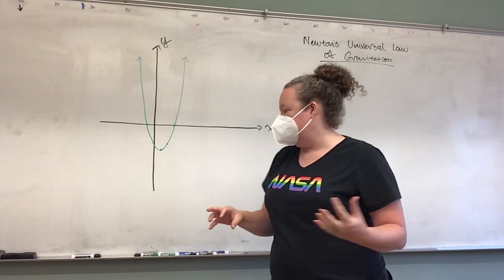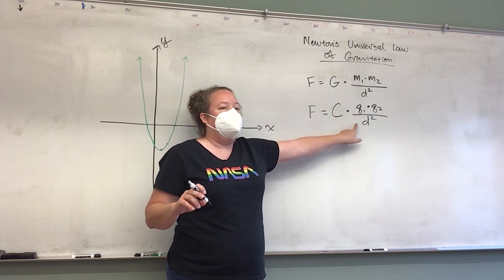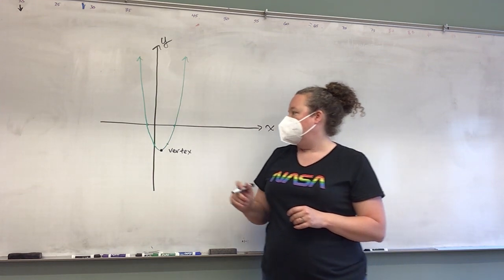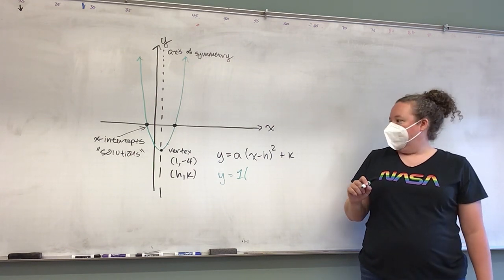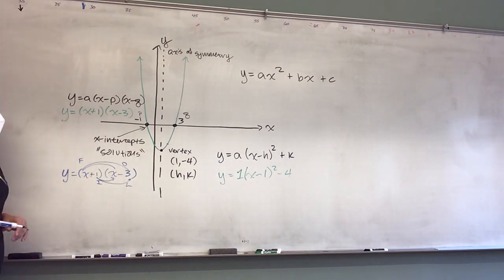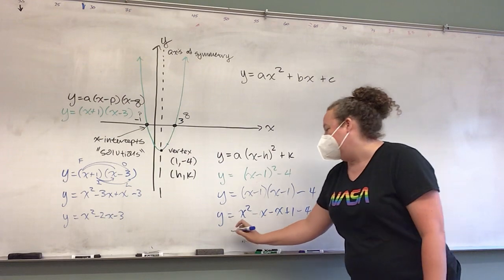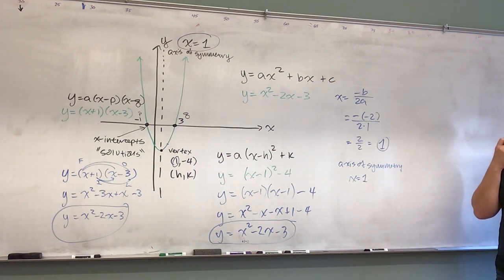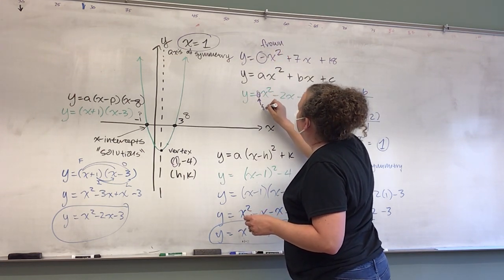Algebra II Graphing Parabolas in Vertex, Intercept, and Standard Form